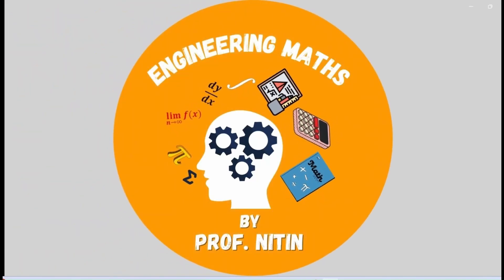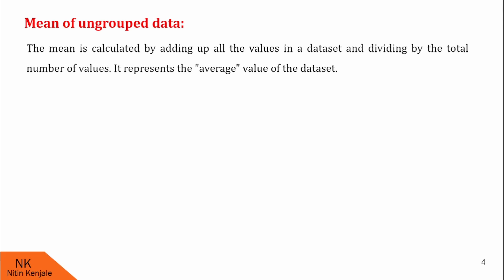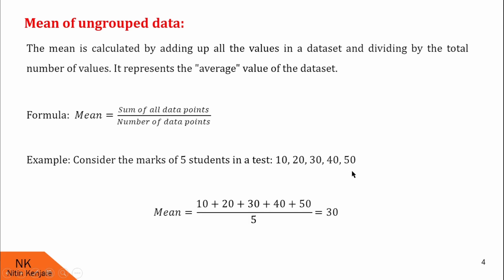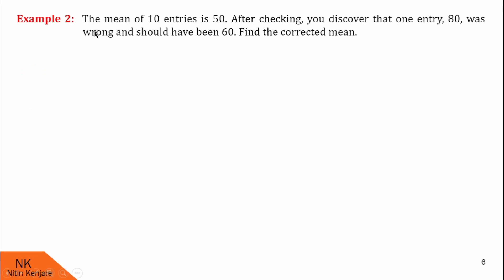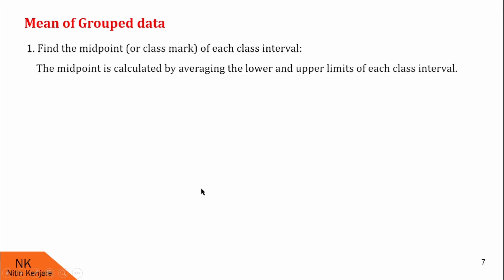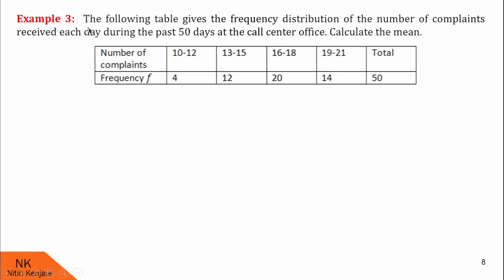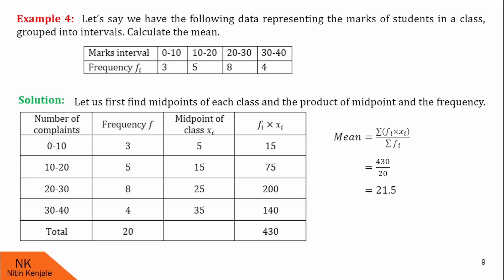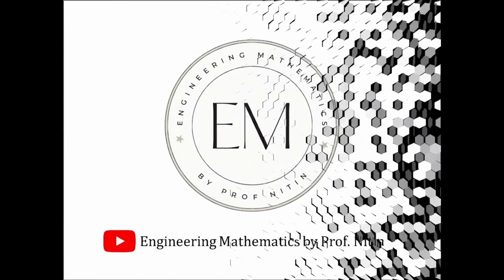Mean - How to find mean for grouped and ungrouped data? (Statistics for Data Science) Lecture-1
By watching this video, viewers will be able to understand the concept of mean for grouped and ungrouped data. Several examples are solved with step-by-step solution explained.